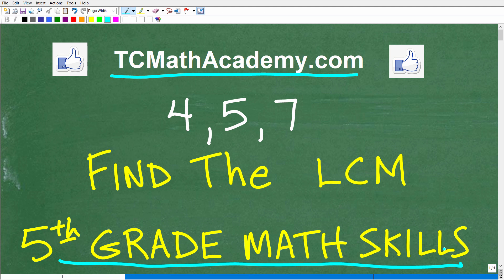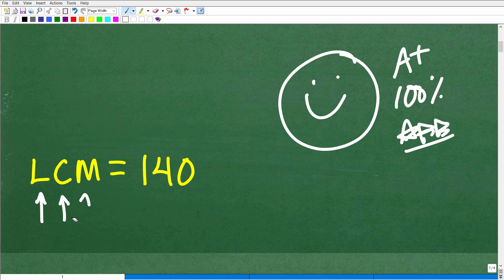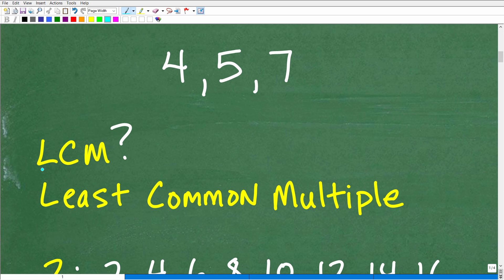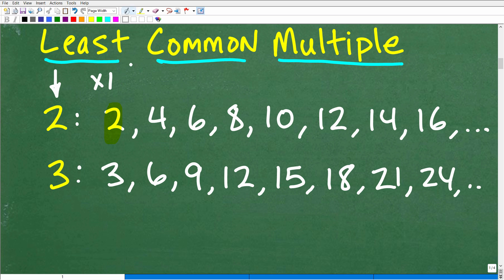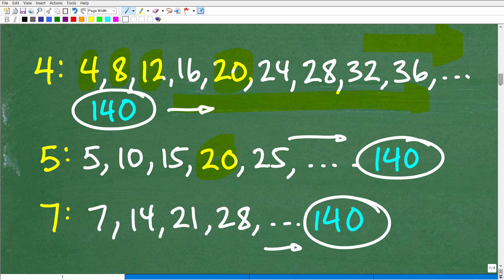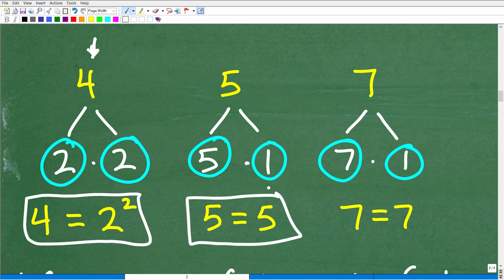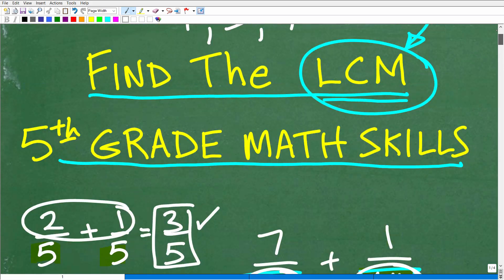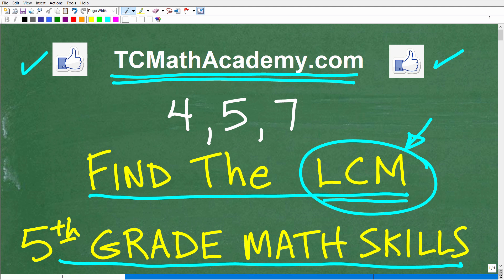Understand 5th Grade Math? Find the LCM of 4, 5, 7 least common multiple.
How to find the LCM (least common multiple) - basic math, elementary and middle school math.